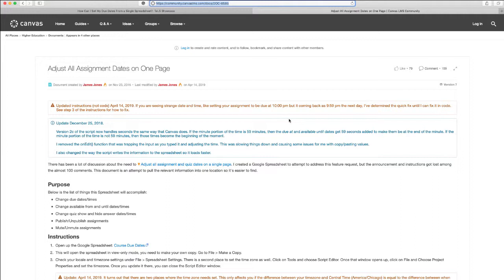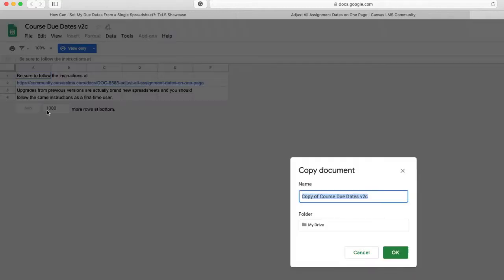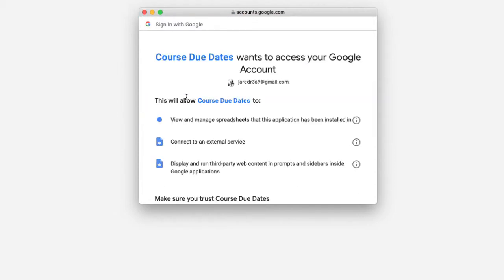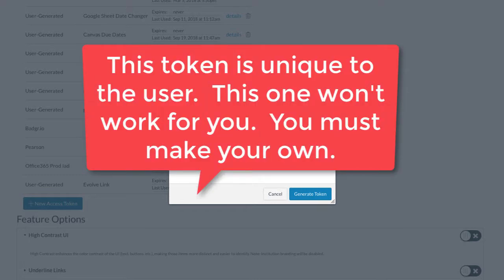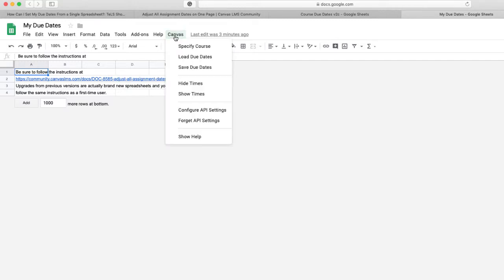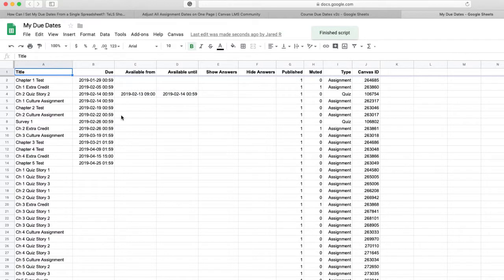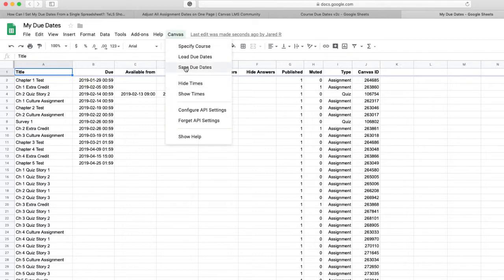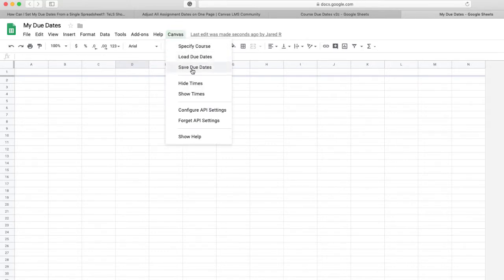Due Date Magic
This tutorial shows how a user of Canvas can easily modify due dates, availability dates, and more for any course that the instructor is teaching.